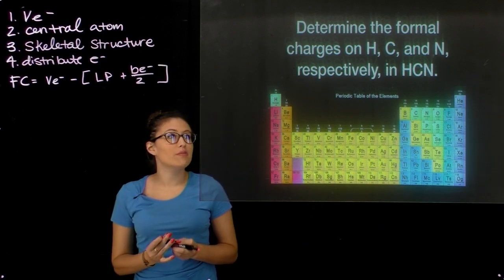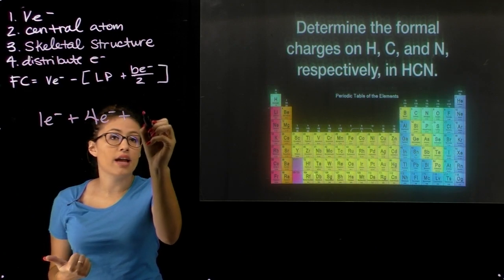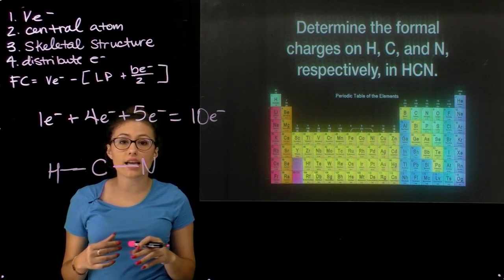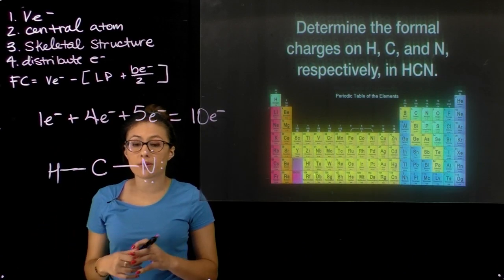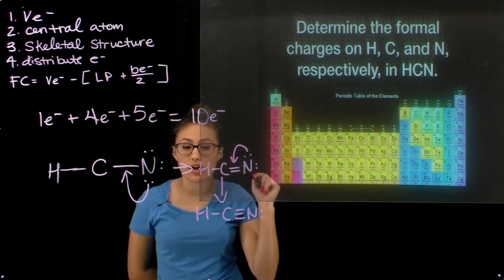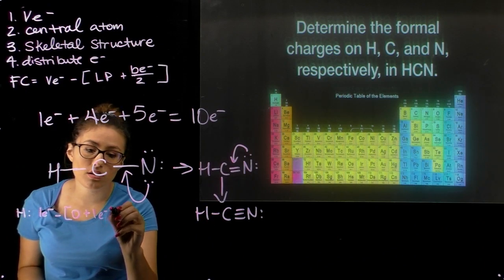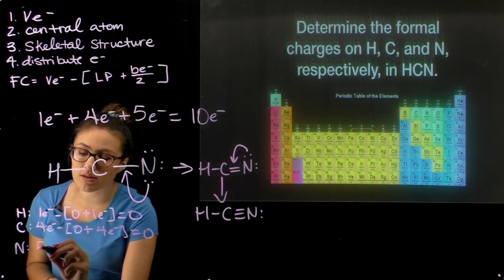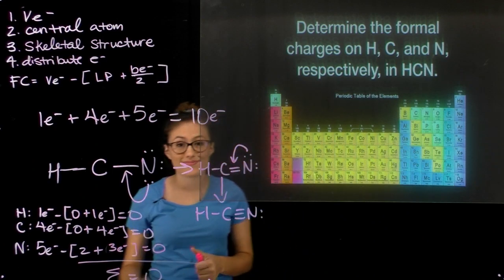Lewis structure 2